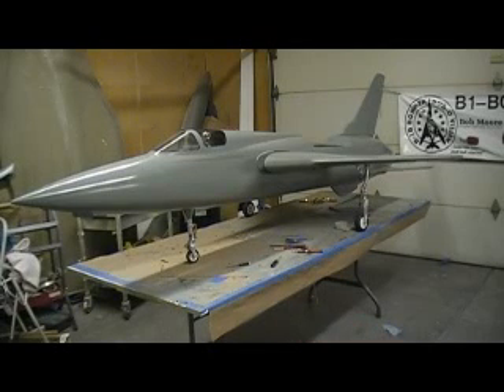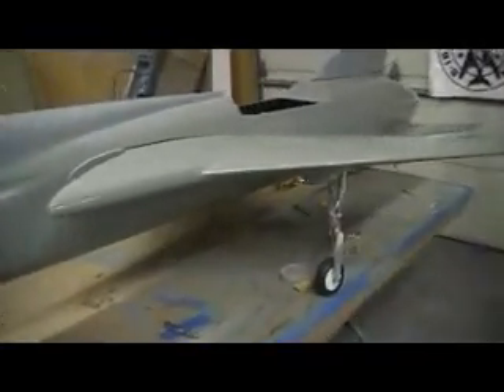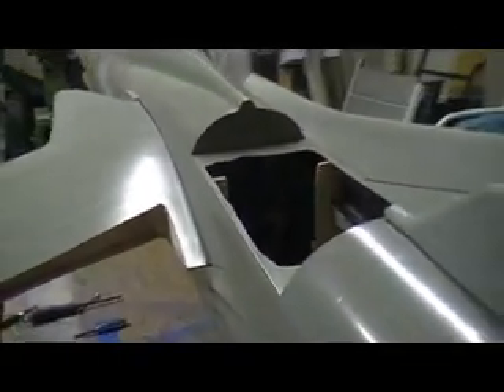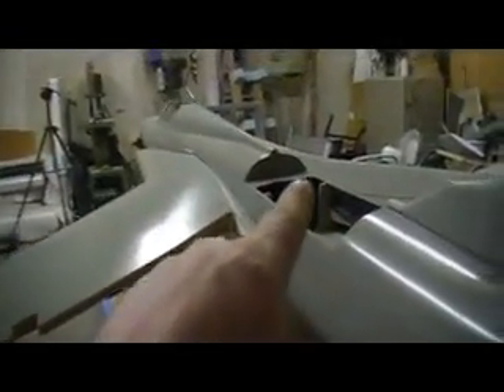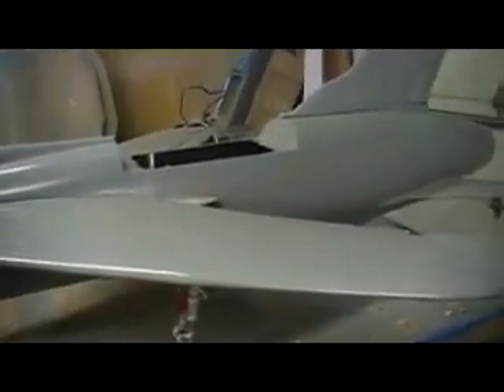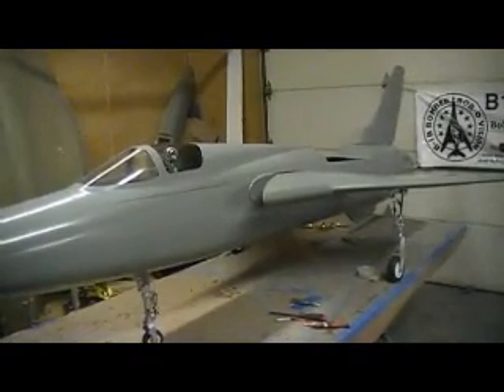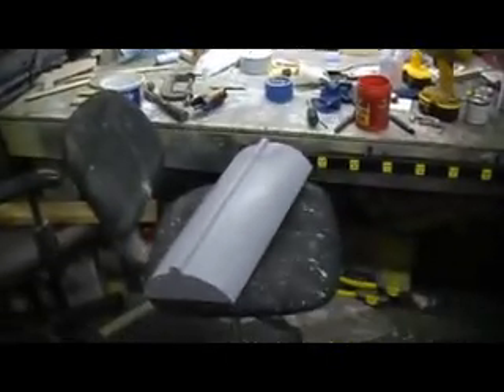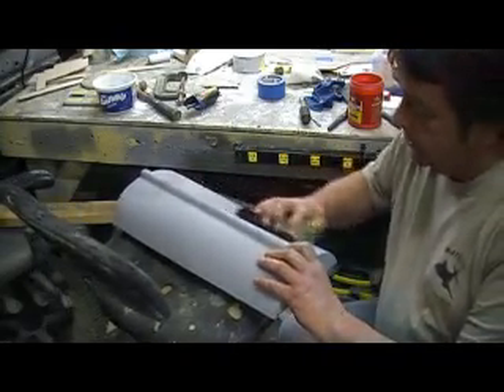how to build a rc jet F-105 thunderchief # 433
molding hatch